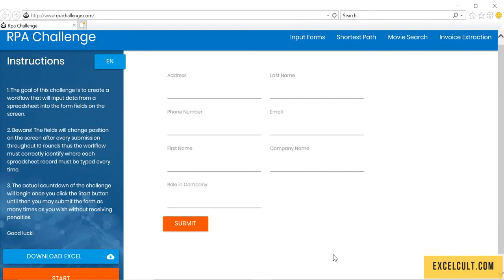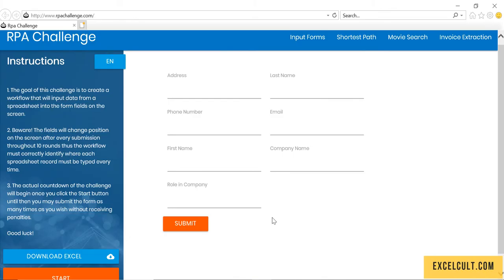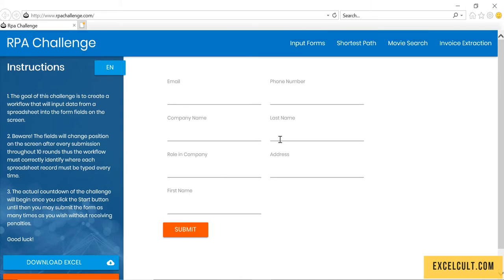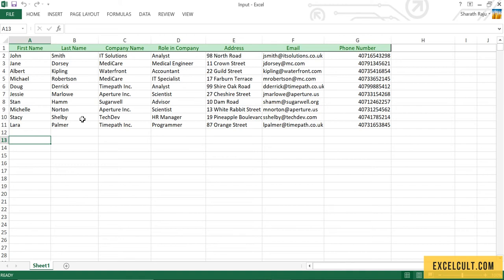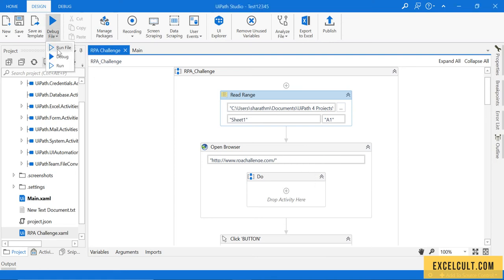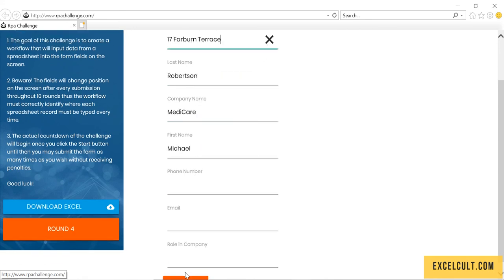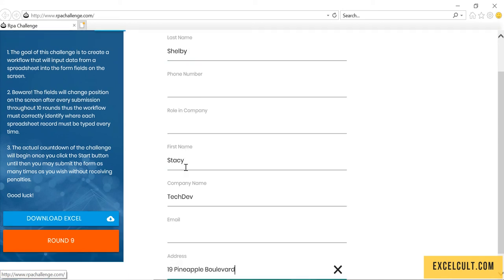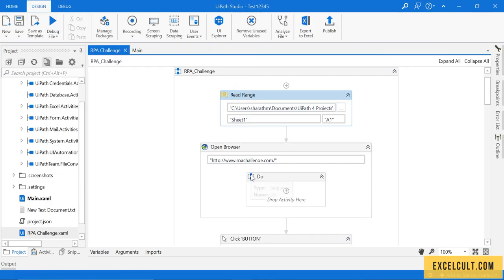Course Project 2 - RPA Challenge Demo - Part 1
Project 2- RPA Challenge (Beginner level)